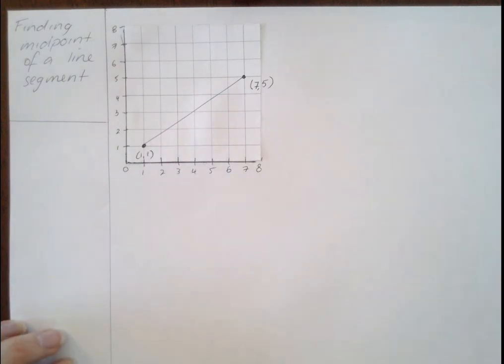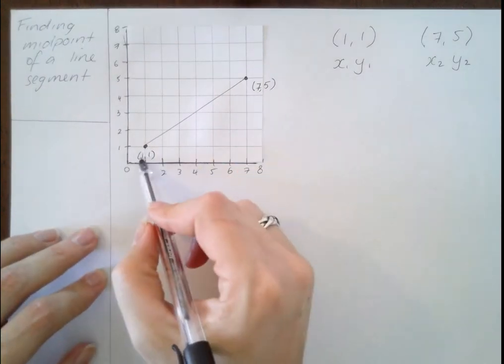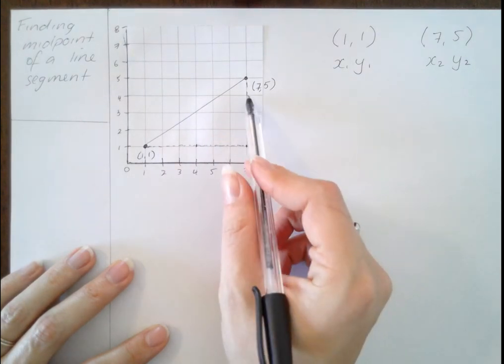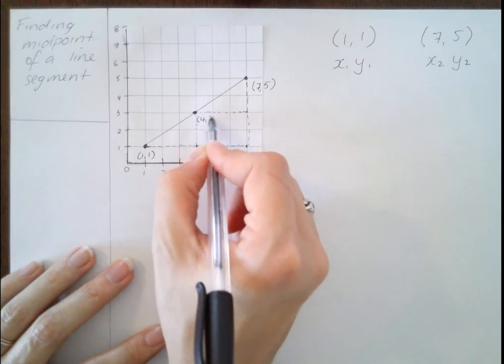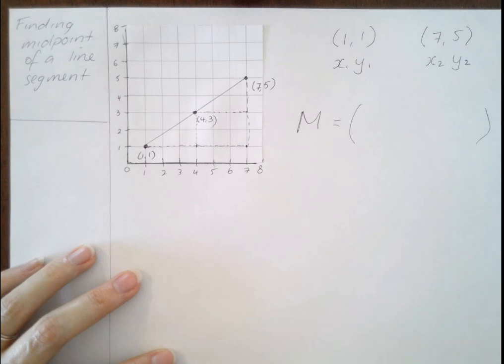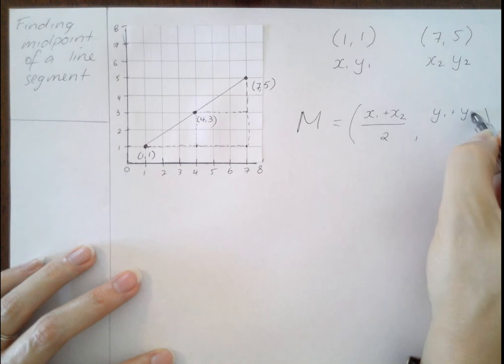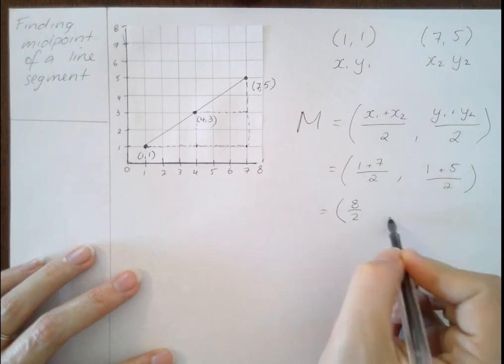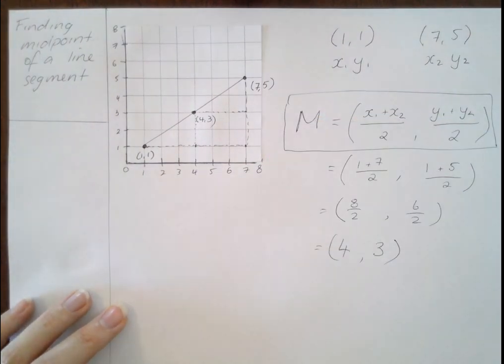Finding midpoint of a line segment